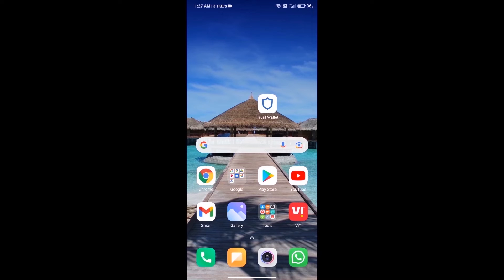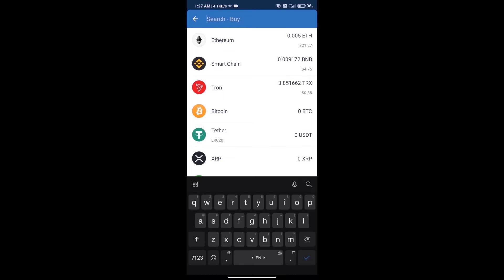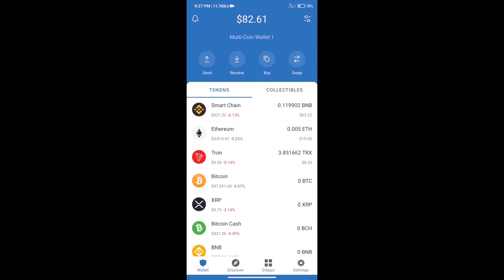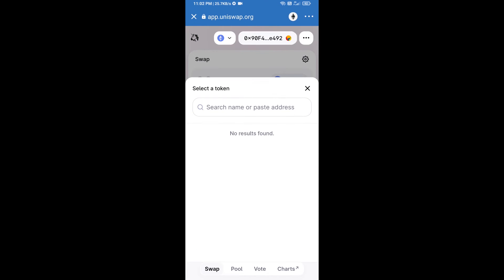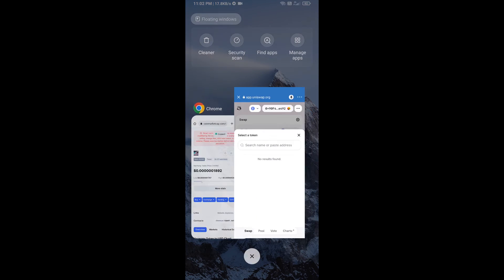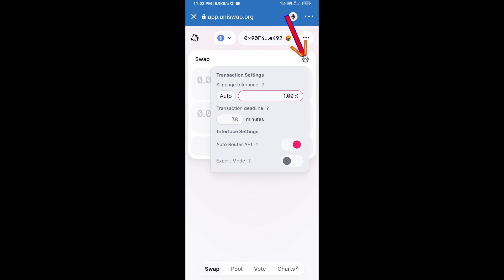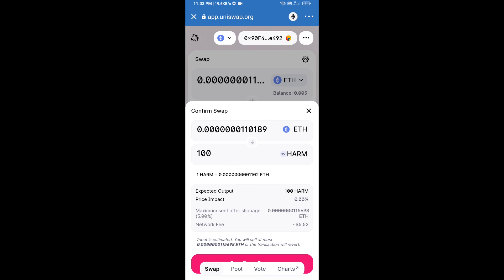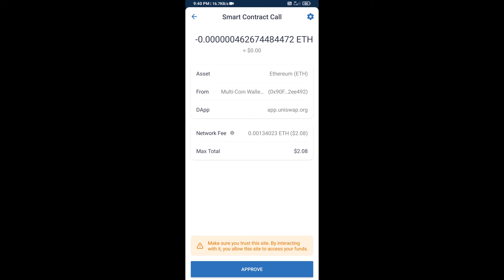How to Buy Harmony Token (HARM) Using UniSwap On Trust Wallet